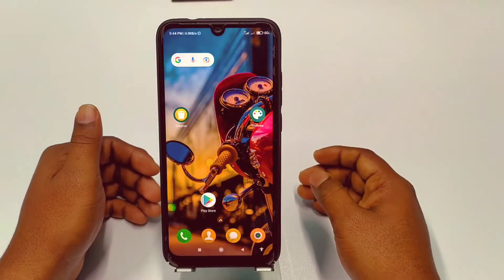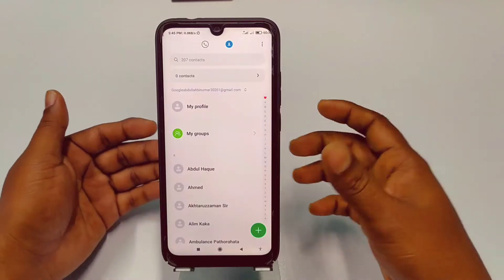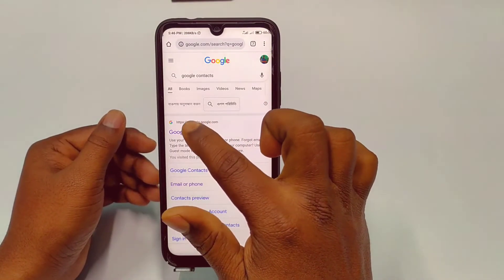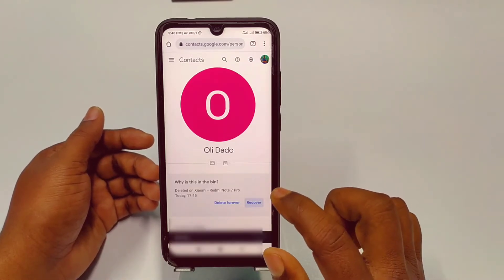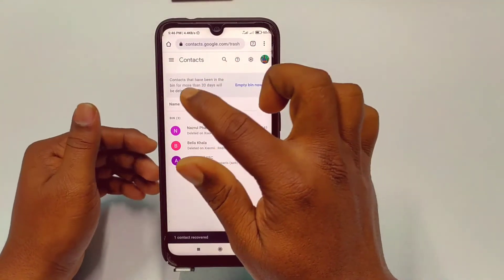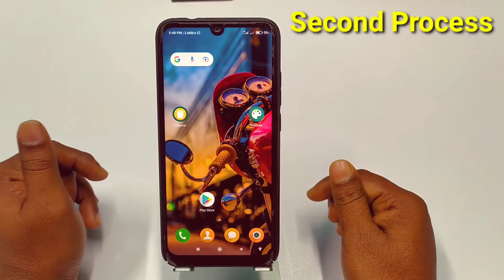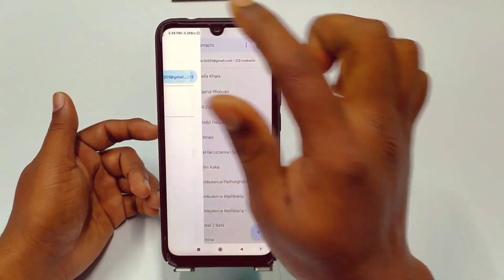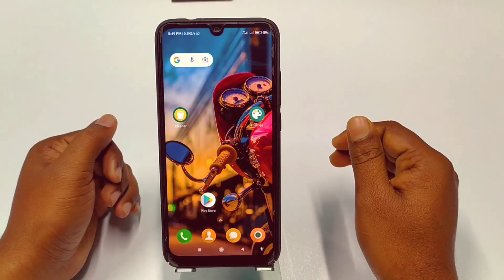How to Restore Deleted Google Contacts Easily in 2025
How to Restore Deleted Google Contacts in 2022. Restore Deleted Google Contacts in Android. How to Recover Deleted Google Contacts. How to recover Deleted Contacts in Android. Sometimes we deleted our contact accidentally right? and in later we need them back. but we Don't know how to restore that types of deleted Google Contacts. So, in this video I'll show you two easy ways for restore deleted Google contacts in your phone. So, just watch this video for restore deleted Google contacts in your phone. Thanks